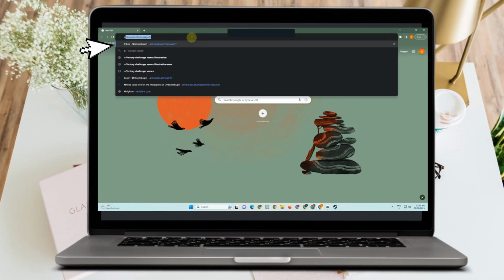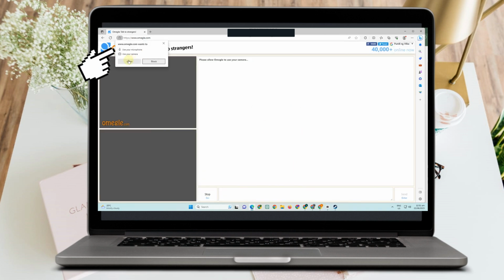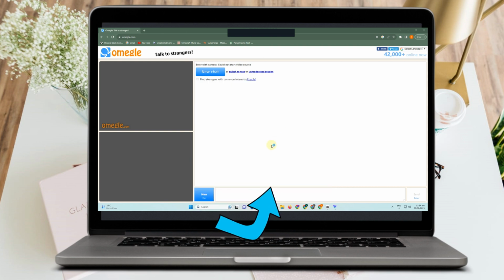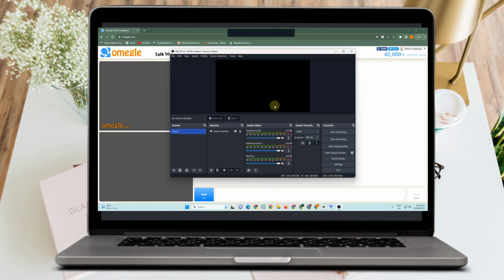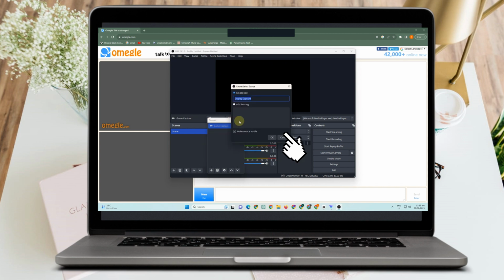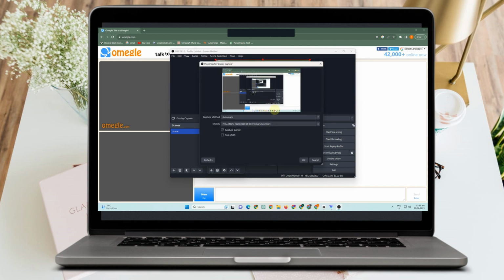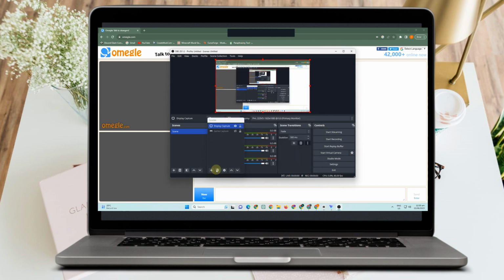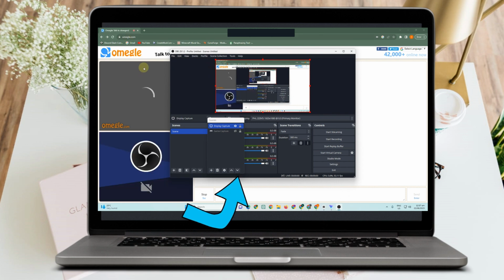How To Invert Camera On Omegle (Quick Tutorial)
How To Invert Camera On Omegle

How to Invert Camera on Omegle | Fix Upside-Down Webcam!

📸 Struggling with an inverted camera on Omegle? Don't worry, we've got your back! In this short and sweet guide, we'll show you the easiest way to fix that pesky upside-down webcam glitch on Omegle.

🔧 Whether you're a first-time user or a seasoned chatter, encountering camera issues can be frustrating. Our step-by-step tutorial will walk you through the simple process of inverting your camera, so you can get back to connecting with new people and having engaging conversations.

Key Highlights:
✅ Quick Fix: Discover the straightforward solution to flip your camera right side up in no time.
✅ Troubleshooting Tips: Learn how to troubleshoot common camera problems on Omegle for a seamless chatting experience.
✅ Compatible Devices: Find out if this method works on your specific device – whether it's a laptop, smartphone, or tablet.
✅ Pro Tips: Get some bonus tips for optimizing your webcam settings and ensuring you always look your best on Omegle.

Let's make connecting with strangers even more fun and hassle-free! 🎥👋